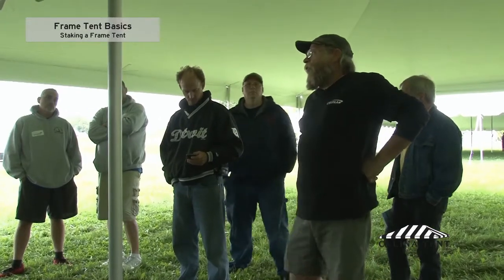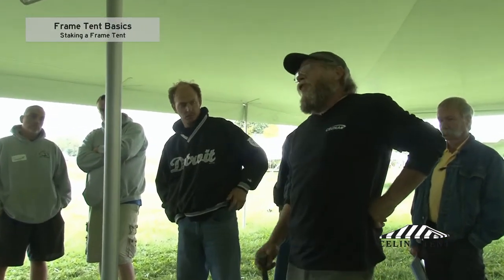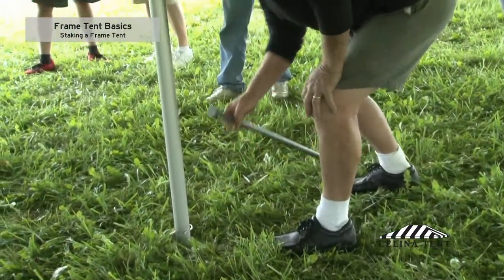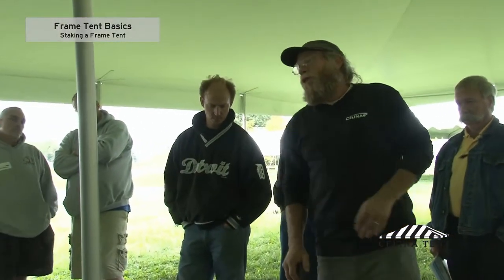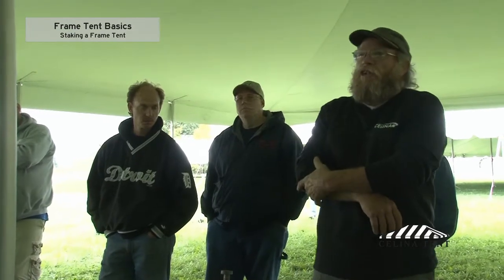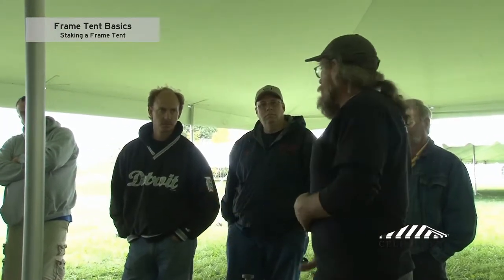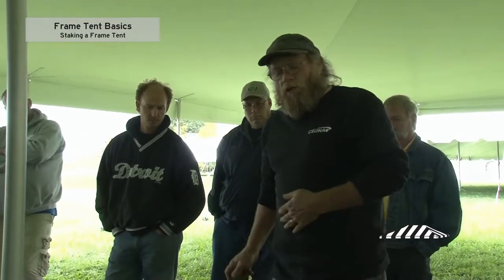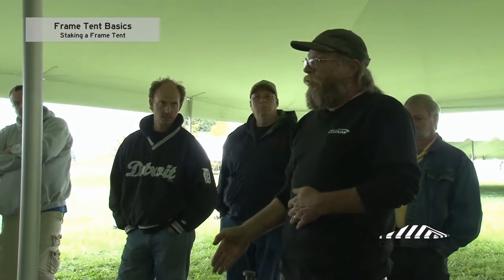Frame Tent Basics - Staking a Frame Tent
General guidelines for staking frame tents.

Questions?